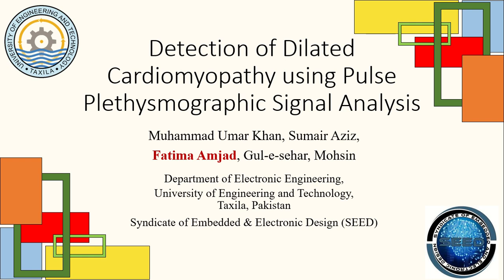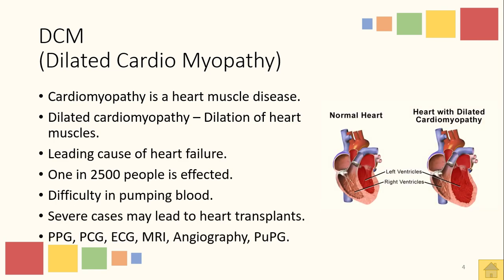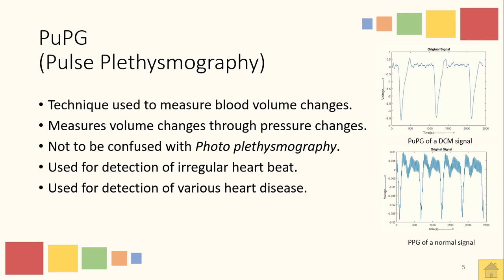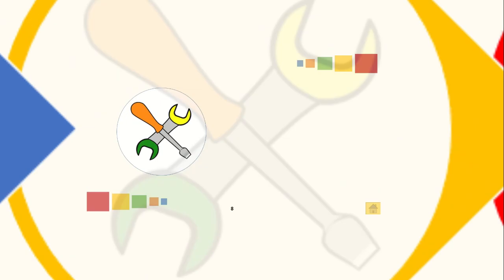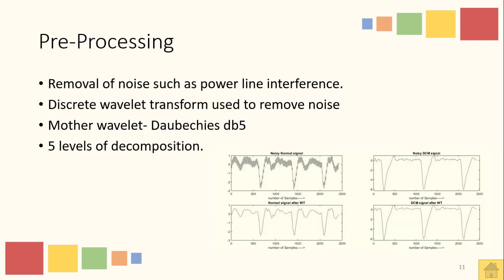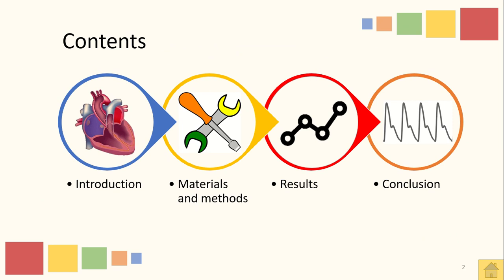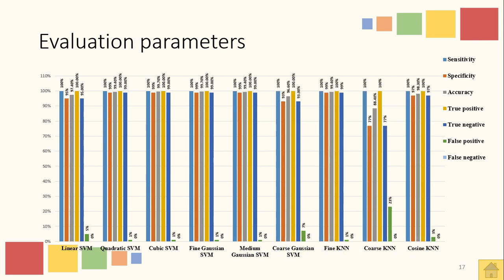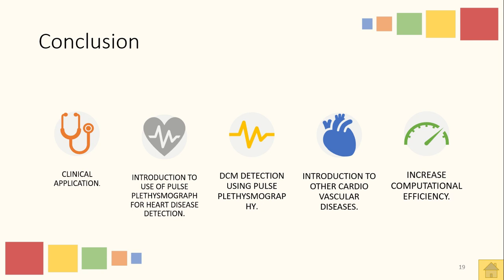Machine Learning | Diagnosis of Dilated Cardiomyopathy | Pulse Plethysmograph | PPG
Author and Presenter: Fatima Amjad

Project: Cardi-D

Background:

Dilated Cardiomyopathy (DCM) is one of the cardiovascular diseases (CVDs) that is the root cause leading to other CVDs such as Arrhythmias and Myocardial infarction (MI). The current methods available for the detection of DCM are less accurate, inefficient, and are not effective to be used for diagnostic purposes. This study focuses on the detection of DCM using Pulse Plethysmograph (PuPG) signals, which is an efficient, cheap, and relatively new method as compared to the existing practices.